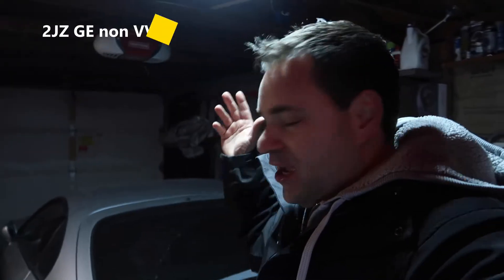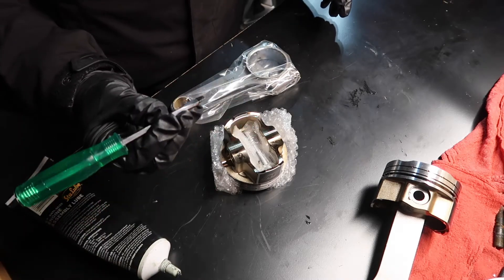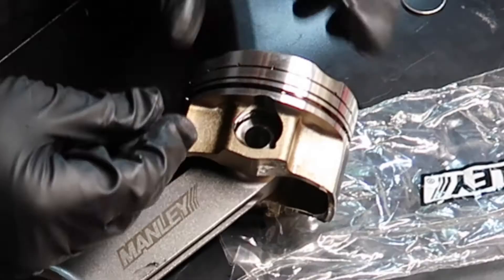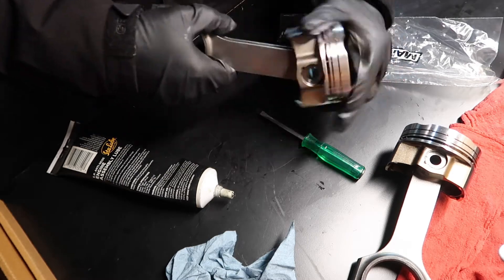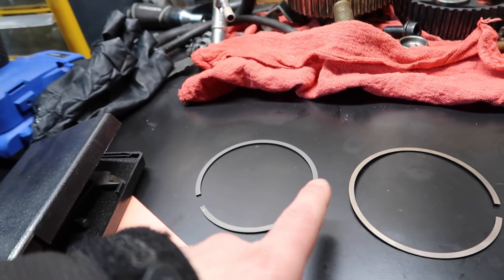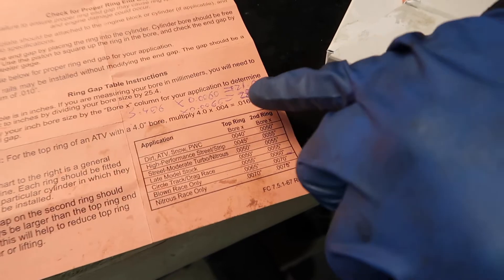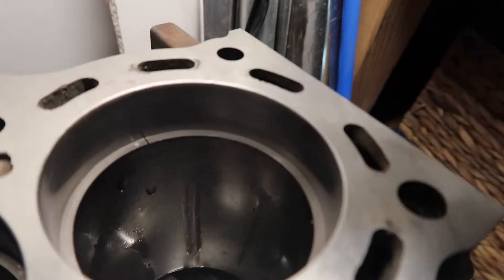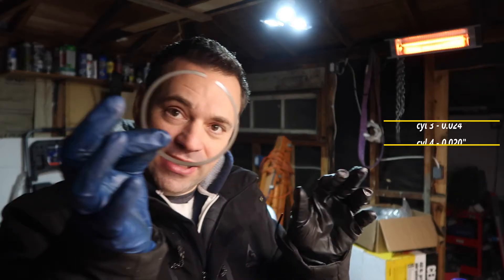Supra Turbo Build - Episode 2 - Piston, Rods and Ring Gap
This is what I used:
- Manley Rods 14027-6 for 2JZ
- Wiseco Pistons K677M865AP 2JZ 86.50mm/3.405 Oversized Bore +.020, Compression 9.51
- ACL STD Size Main, Rod Bearings & Thrust Washer 2JZ GTE/GE
- SAE 30 Oil
- Assembly Lube